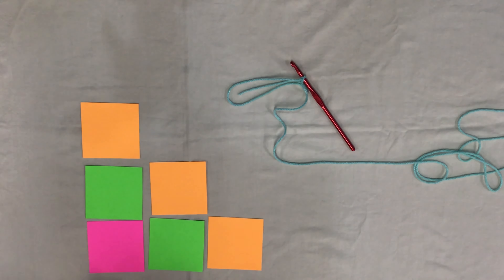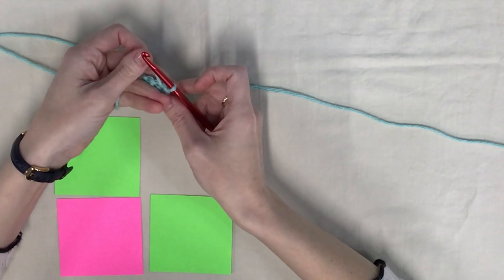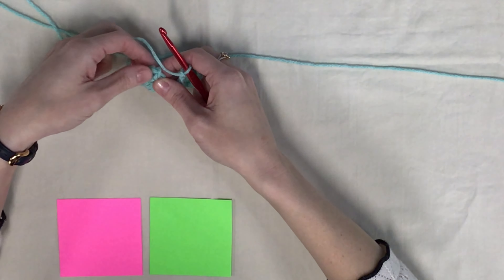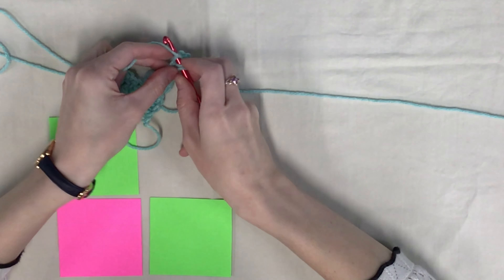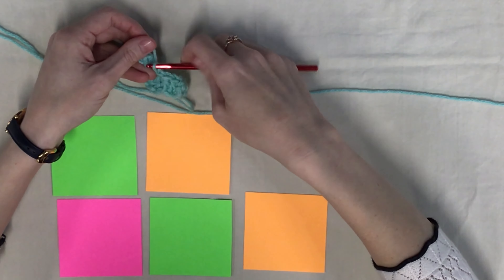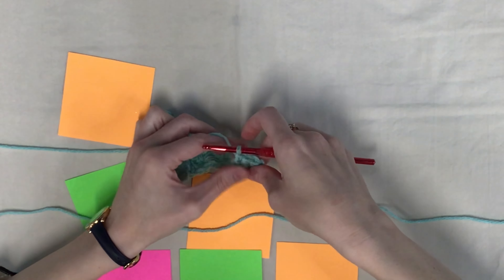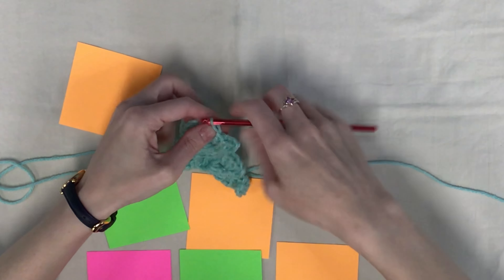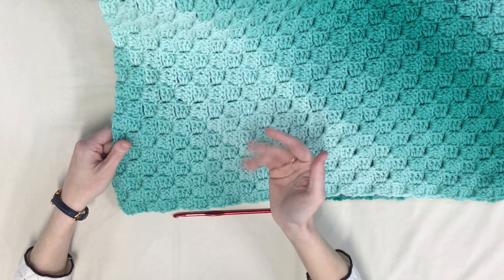Crochet with Sarah: Corner to Corner Blanket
Sarah demonstrates how to crochet a corner to corner style blanket.  Free pattern available on yarnspirations.com (Corner-to-Corner Ombre Throw).  The color yarn used in this video is Spearmint.